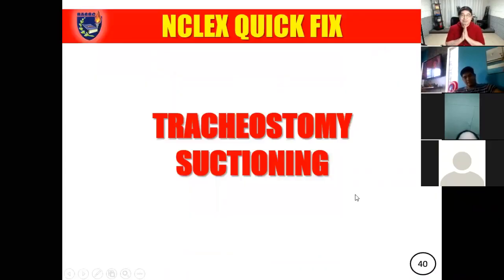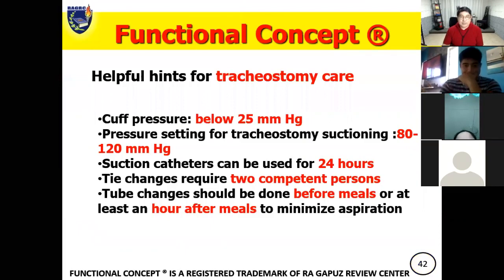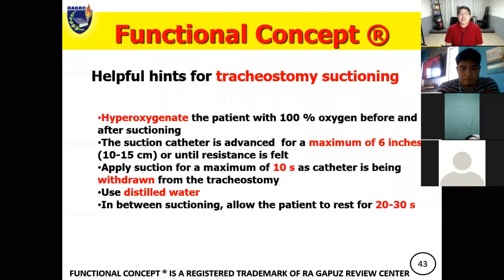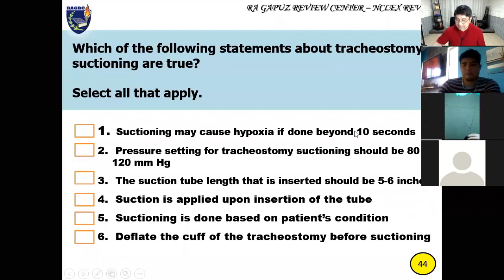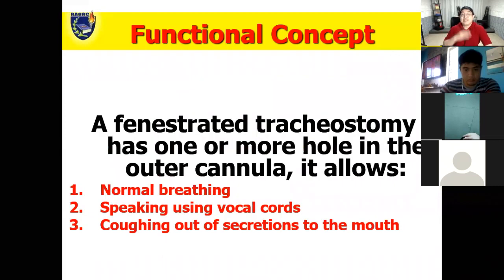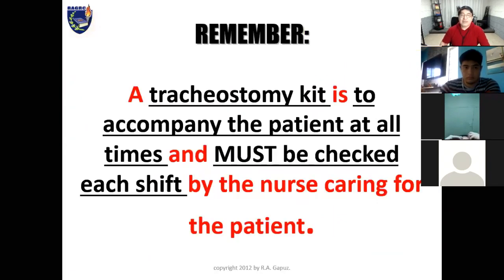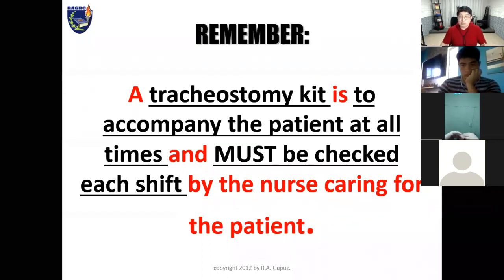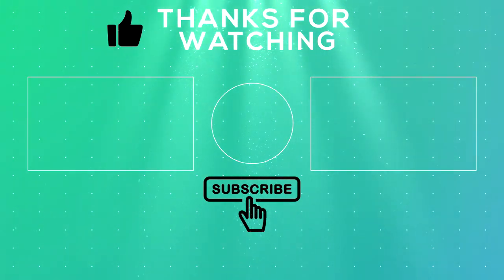Gapuz Mentors: NCLEX REVIEW on Tracheostomy Suctioning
Have a glimpse of NCLEX RN-style question on Tracheostomy Suctioning this video. Watch, listen and learn with Mentor Ray, your Fact Check Buddy.